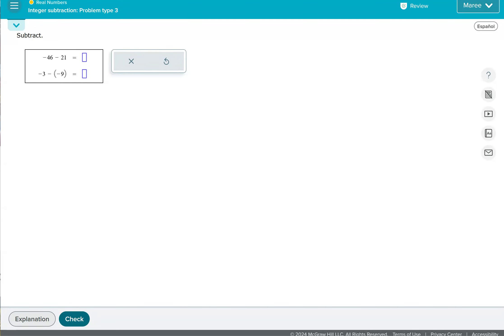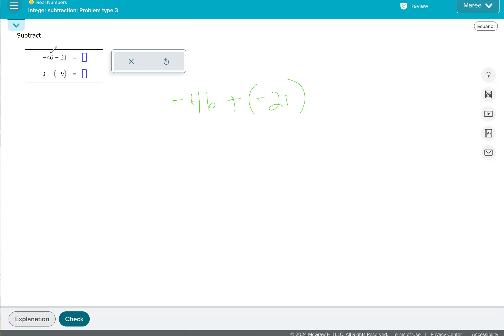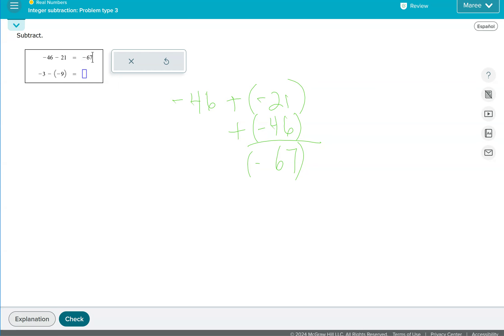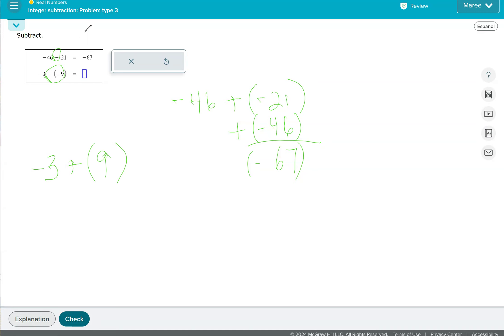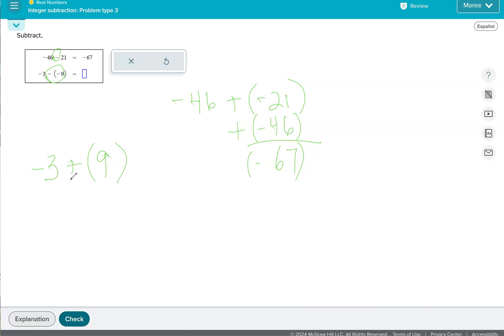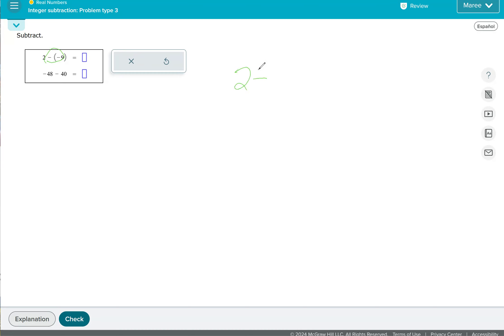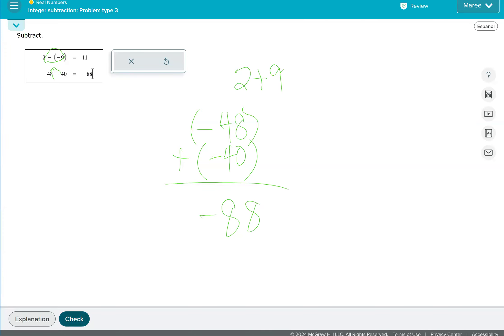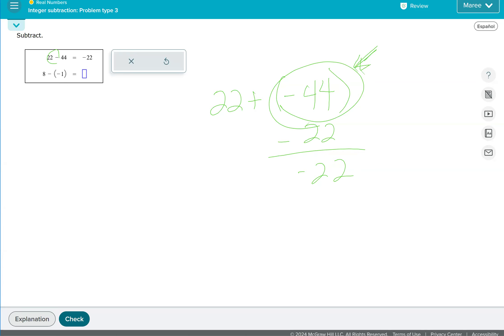Integer subtraction: Problem type 3